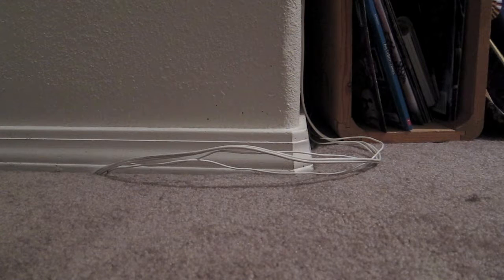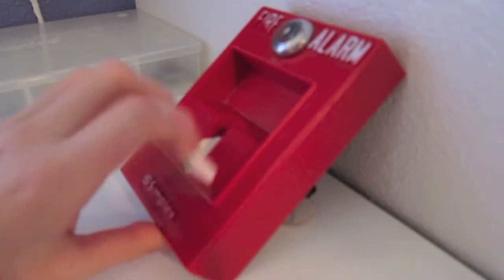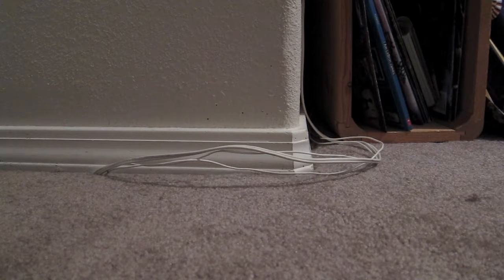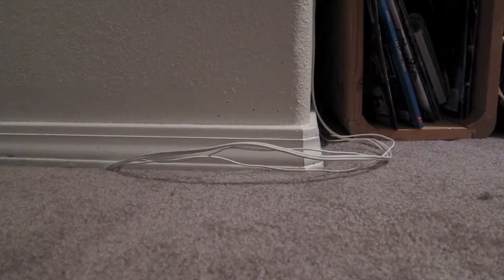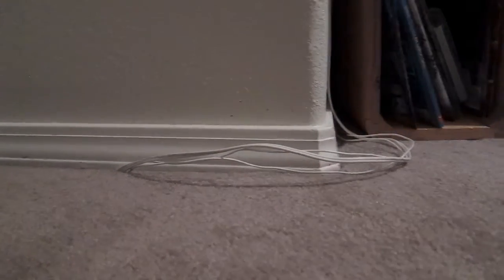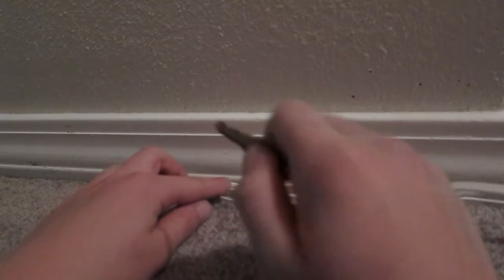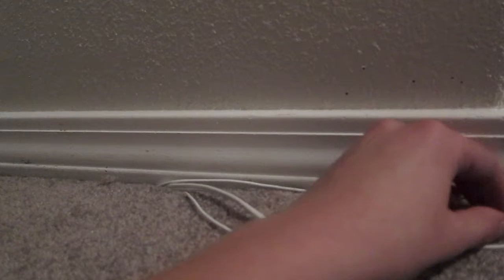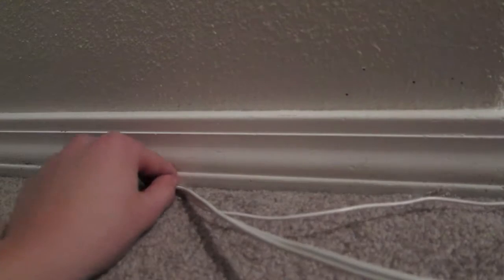How I Wired My Fire Alarm System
This is how I wired my fire alarm system.